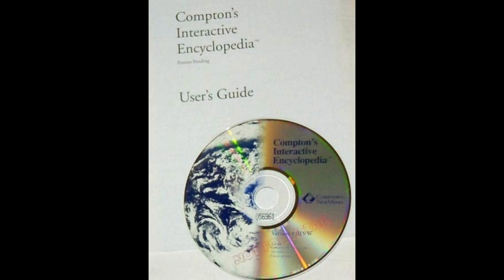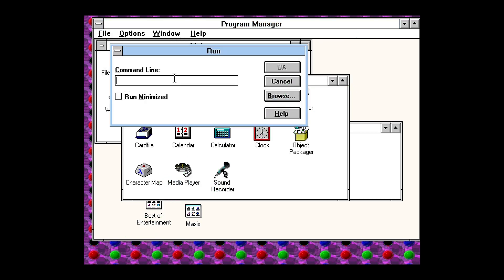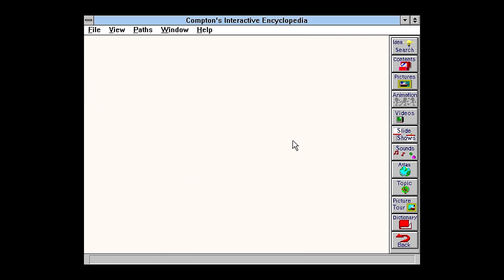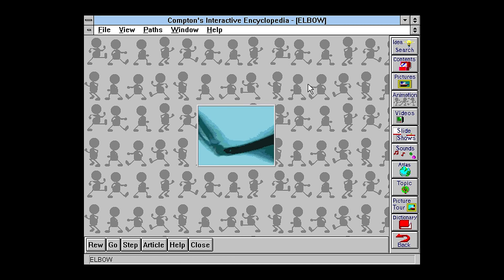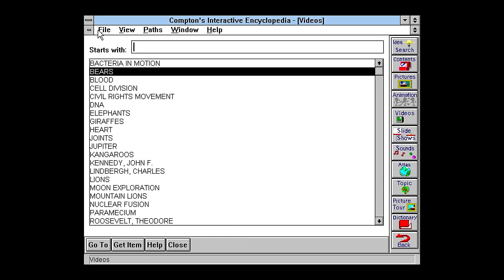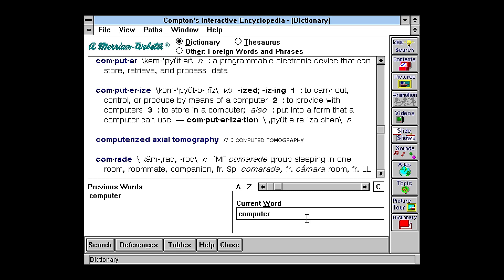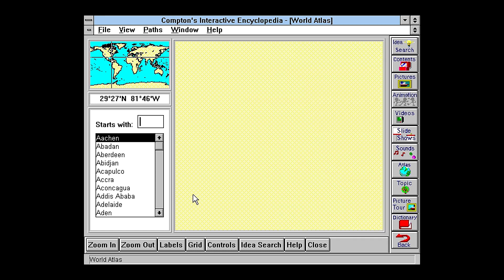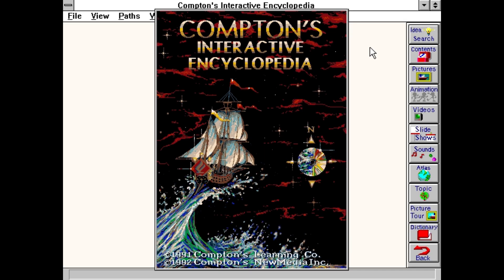Compton's Interactive Encyclopedia v1.01 review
A quick review of Compton's Interactive Encyclopedia v1.0.1 from 1992 running on Windows 3.1. I remember this software originally being included on our IBM PS/1, a 486 multimedia PC. It's a great demonstration of early multimedia capabilities of early PC's such as video play back from CD-ROM. This review was performed under DOSBox.